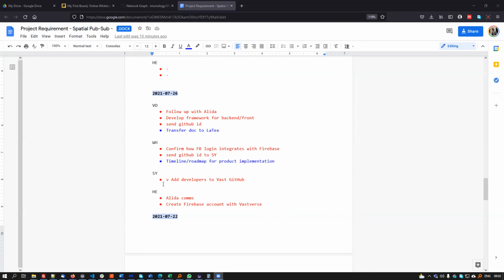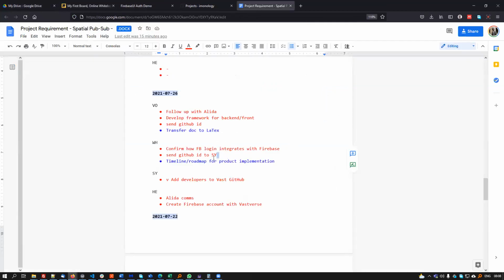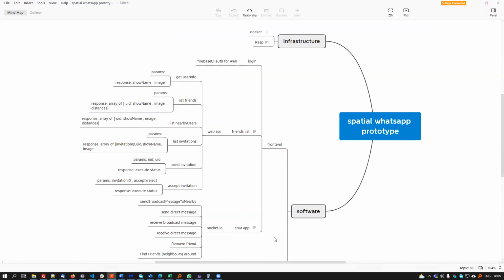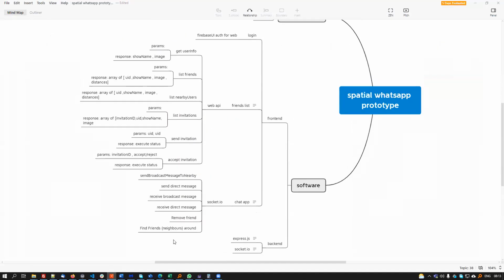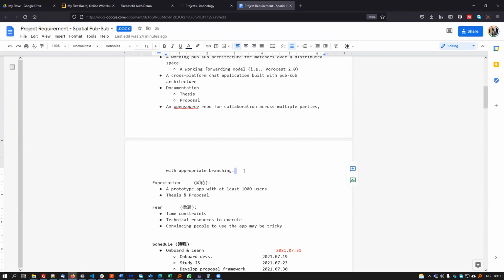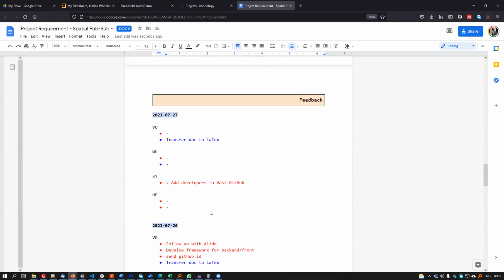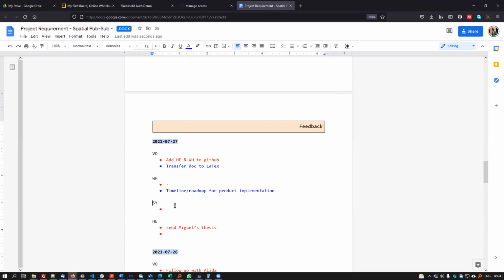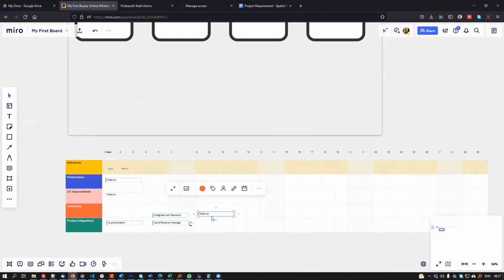2021-07-27 VAST sync 文豪